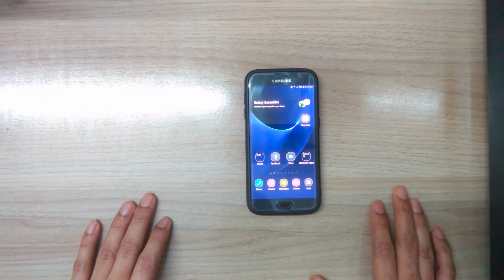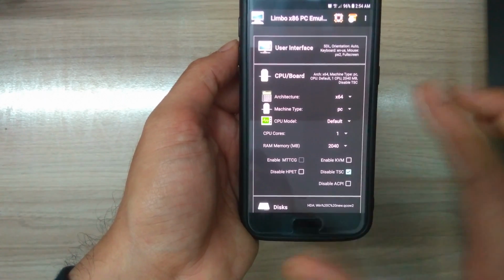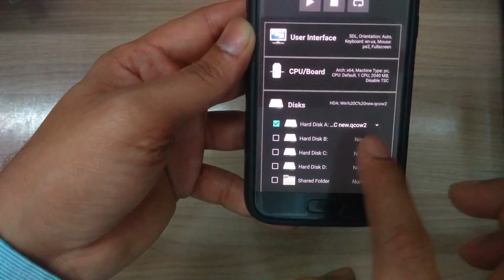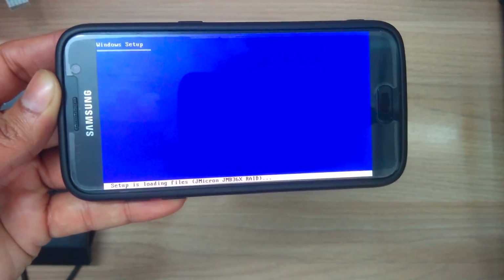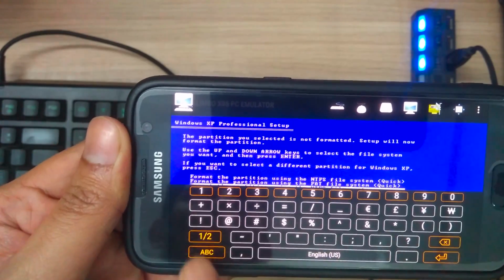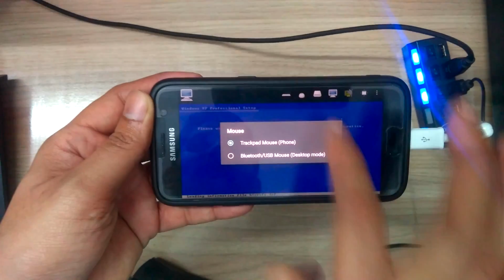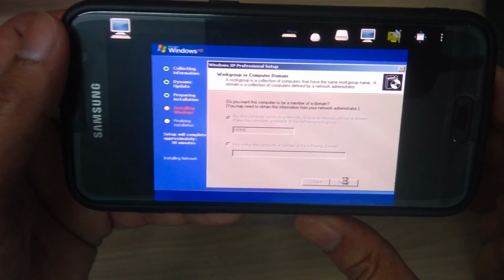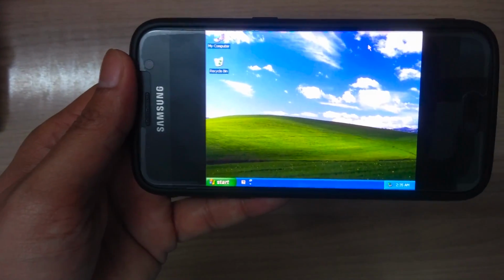How to Install Windows on any Android Device Full Installation [No Root] ( Using Limbo PC Emulator )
Please follow the instructions in the Video to Install Windows OS on your Android Device. The Installation is the lengthy process which takes lot of efforts and tries so please be sure to give it multiple attempts and tweak with the settings to get this thing working on your Android device as well.

Please Note: Its a Virtual Machine which I have used to install Windows XP on the Android Device.

Link:
Limbo Emulator.